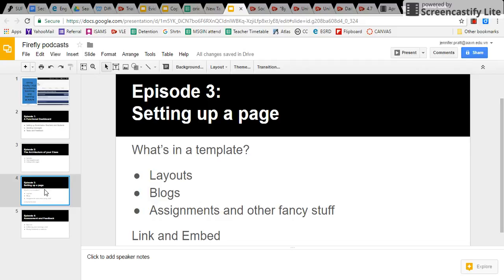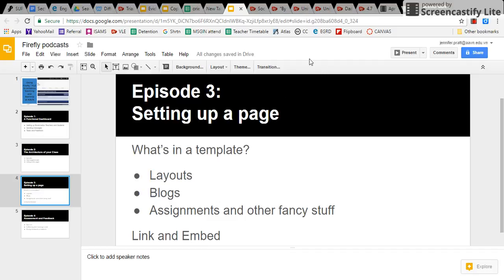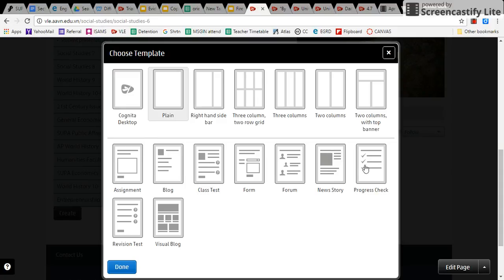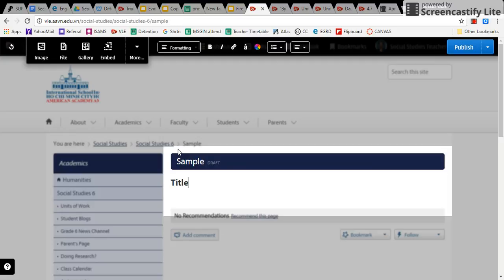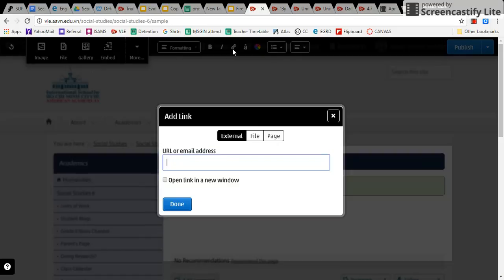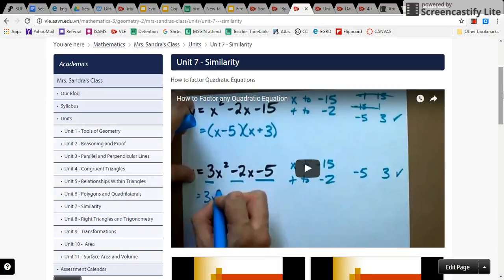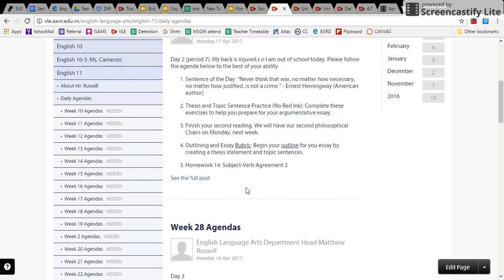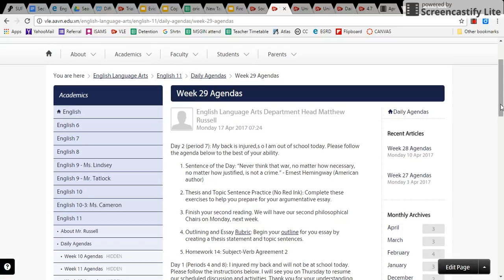Firefly Podcasts Episode 3: Setting up a page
Would you like to make better use of Firefly this year?
Jenn Pratt (Teaching and Learning)